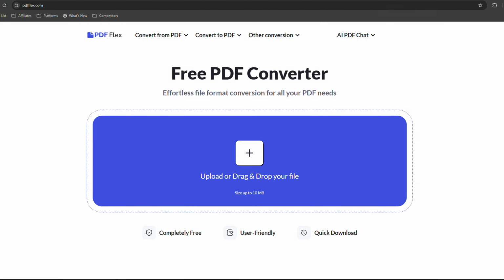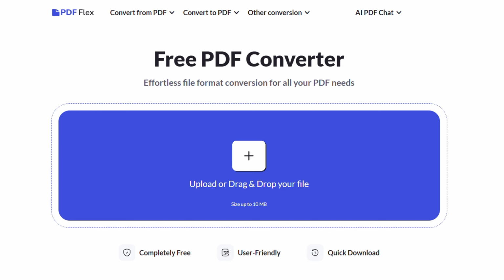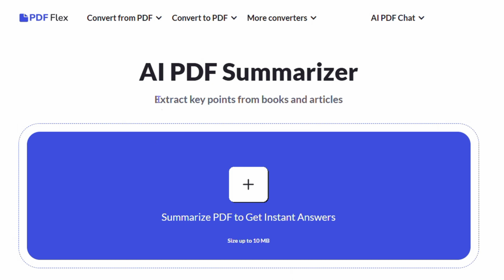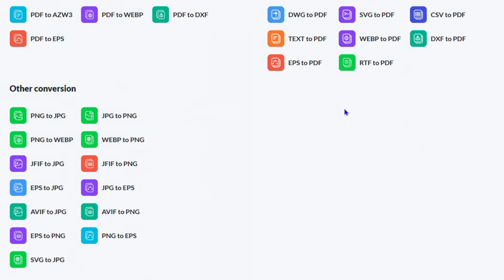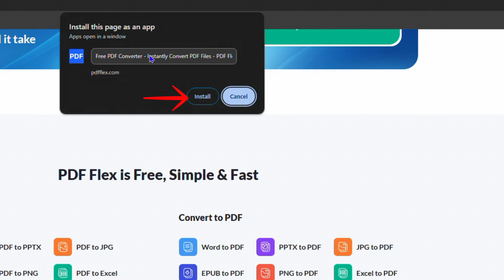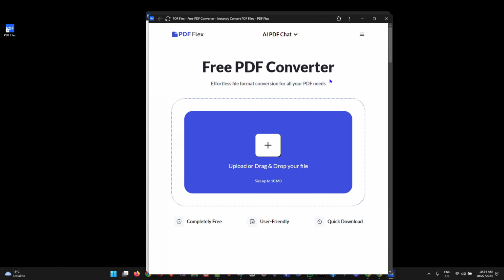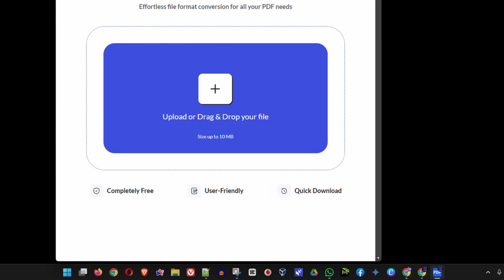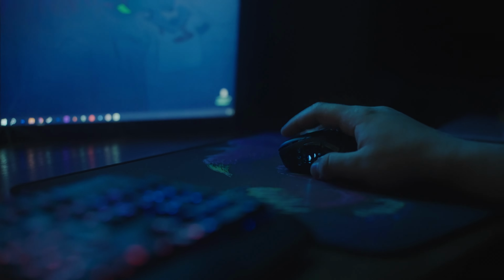Best PDF Converter App for PC: How to Install PDF Flex App on Windows 11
Looking for the best PDF converter app for PC? Learn how to install PDF Flex on Windows 11 with this easy tutorial. Convert your PDF files hassle-free!

friends welcome back to Drew tutorial and in today's video I'm going to show you how to install PDF Flex as an application on your Windows PC or laptop guys whether you're familiar with this website tools or not then I'm going to tell you about it and show you how to install it so if you're working with PDFs from time to time whether generally in your day-to-day life or you're using in your work then from time to time we might need to convert a Word document to PDF or you might need to convert a PDF